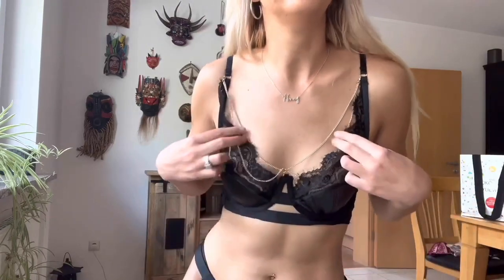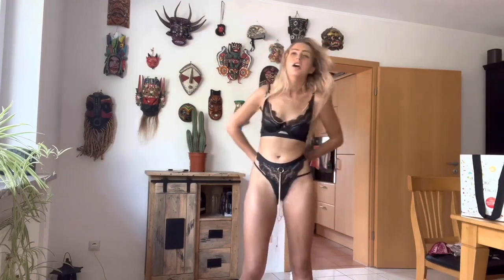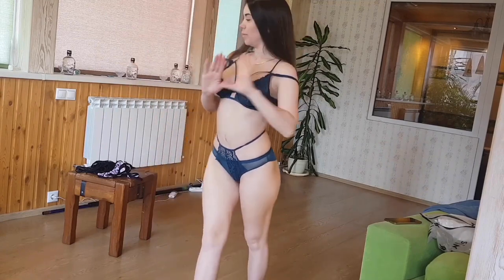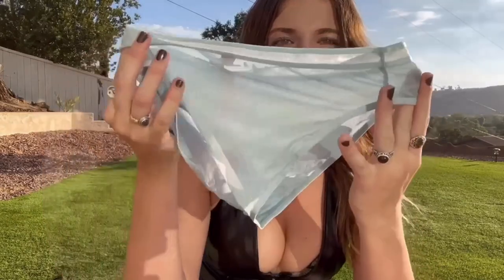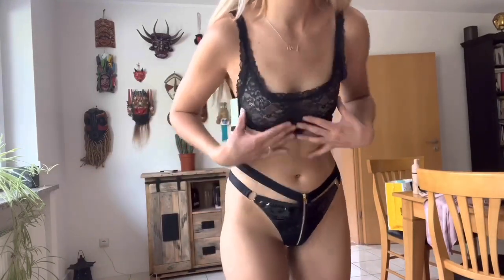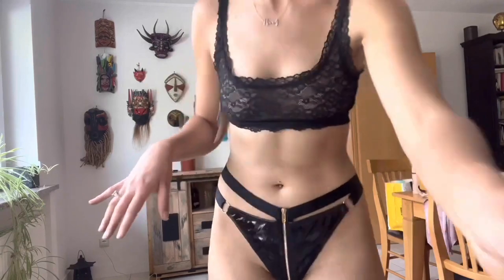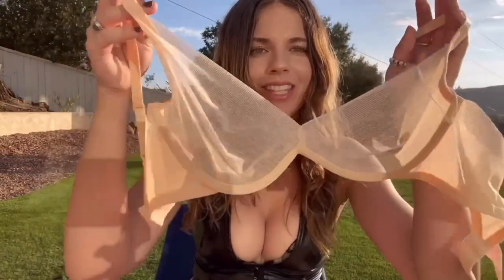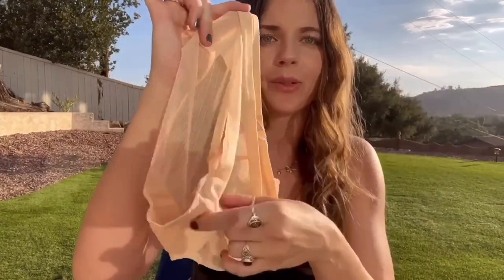Cute 🥰 Lingerie || Try on Haul beautiful 😍 Lingerie || Lingerie Review 2022